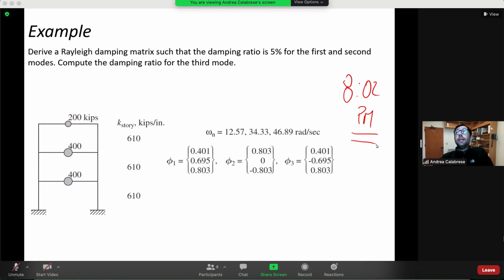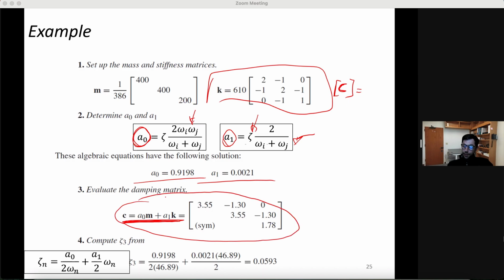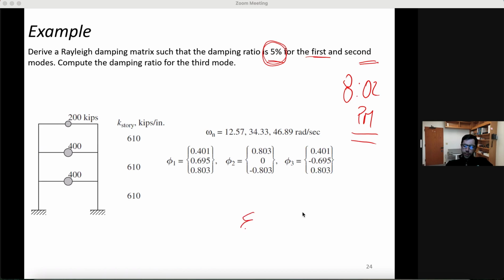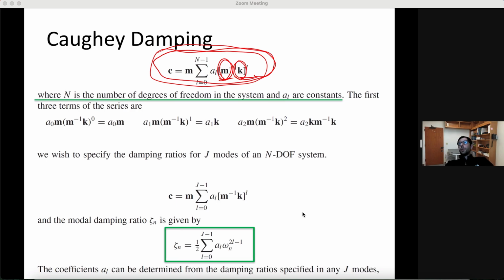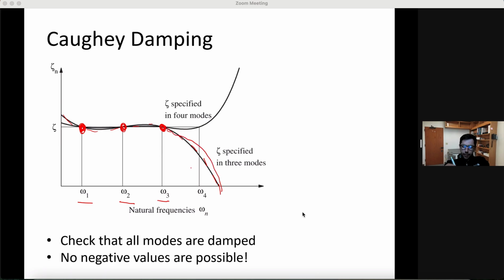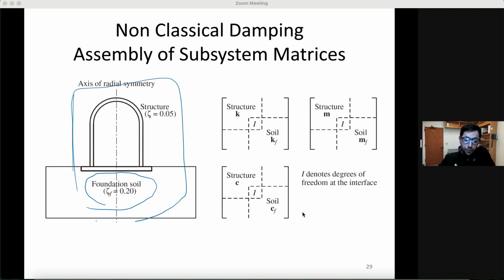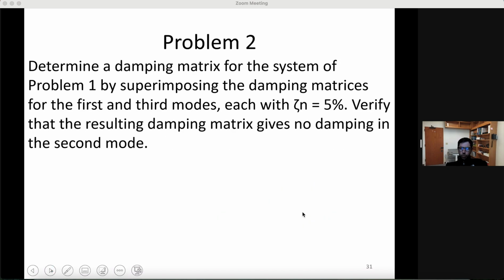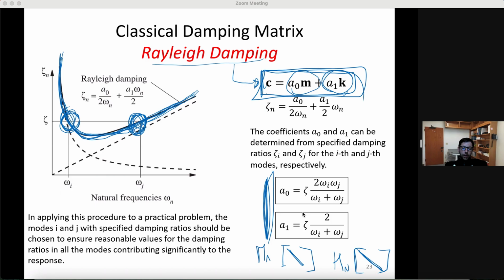558_Week 13_Part II